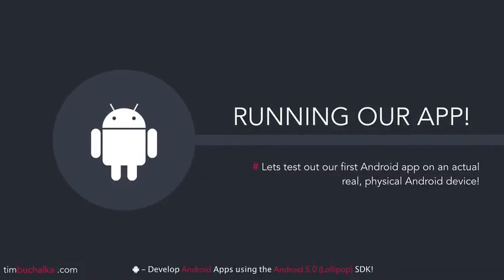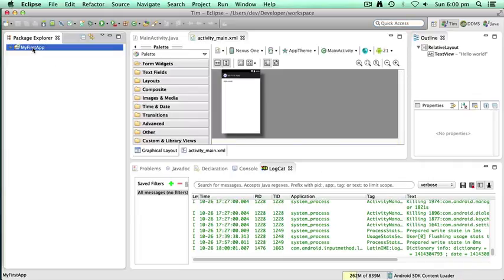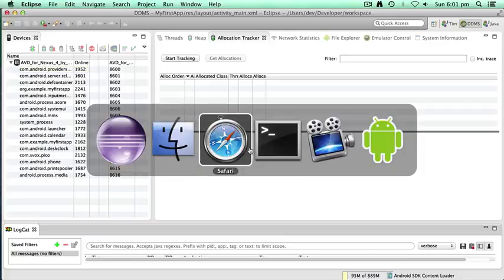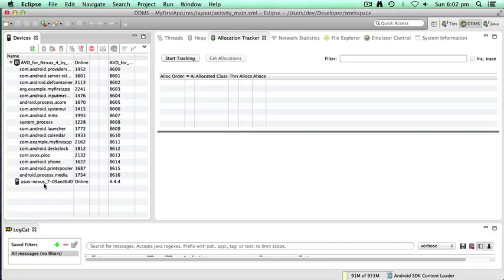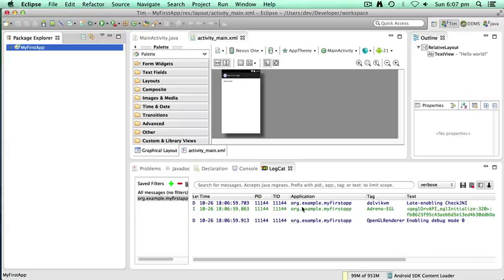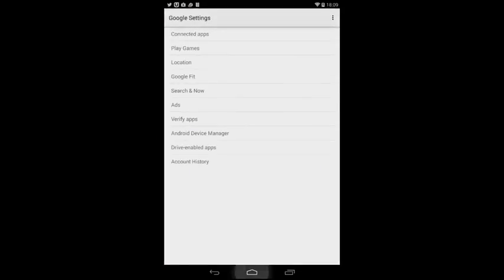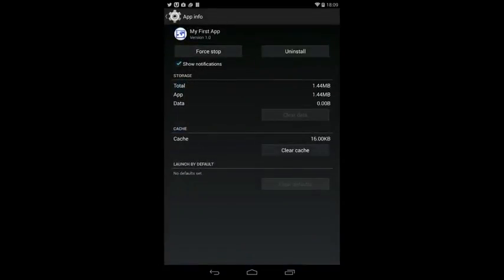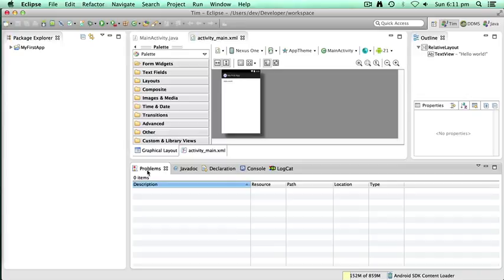Android Tutorial Learn Android Lollipop Development Create Java Android Apps Skillfeed 40